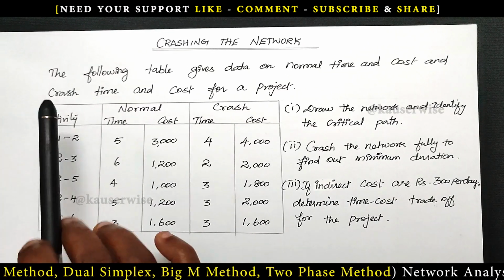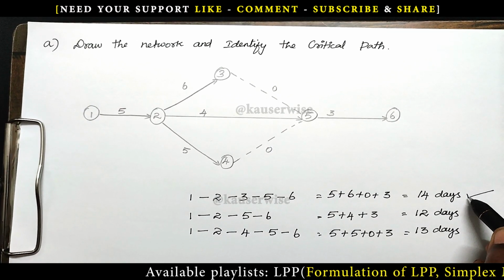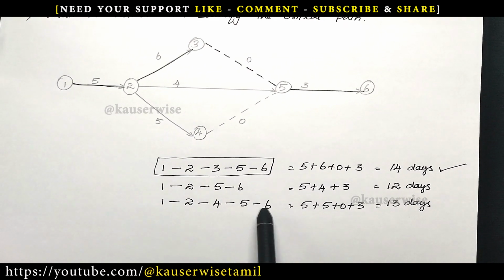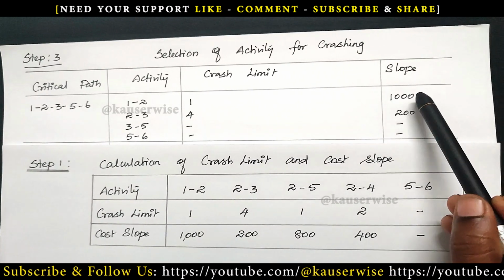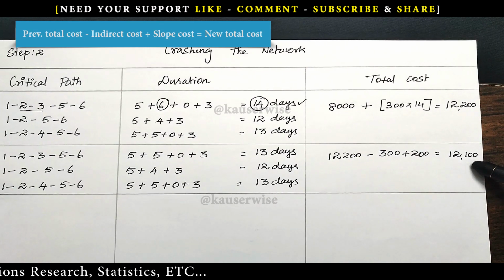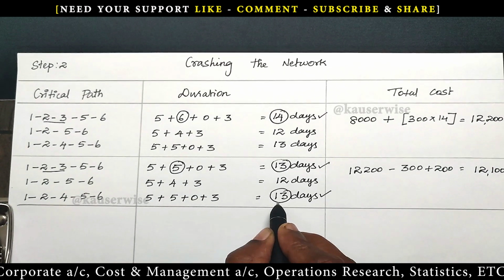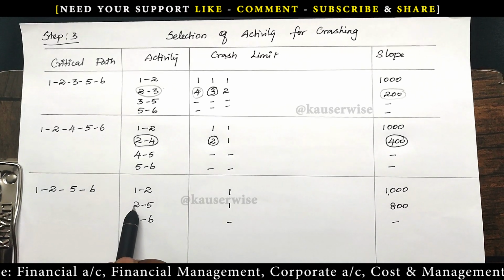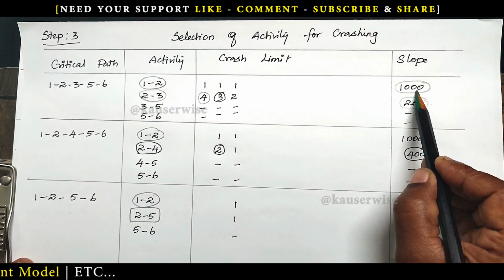Crashing the network | Single | Double | Triple critical paths | Operations research | kauserwise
Here is the video about Crashing the project network Single | double | triple critical paths.

Follow Us On:
👇List of Subjects and it's Play List👇

►Financial Management
►Financial Accounting
►Corporate Accounting
►Cost and Management Accounting
►Operations Research
►Statistics

Thanks
kauserwise®